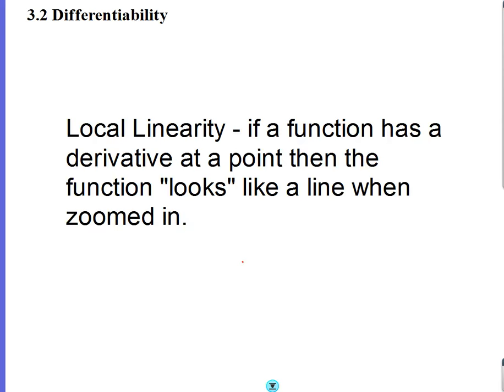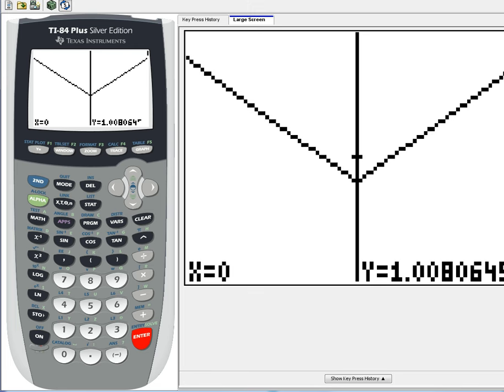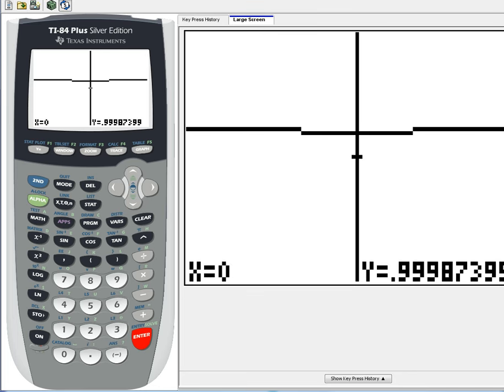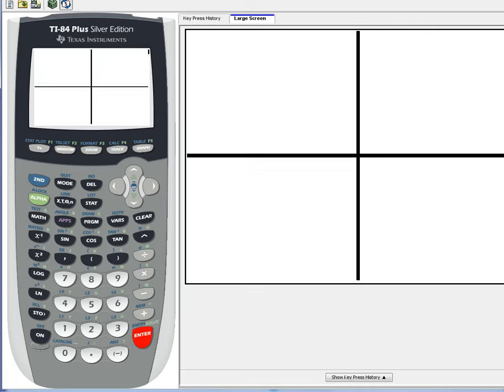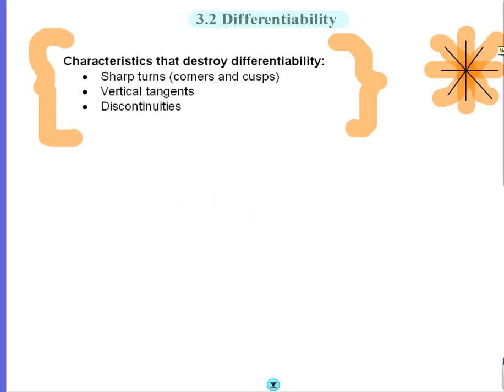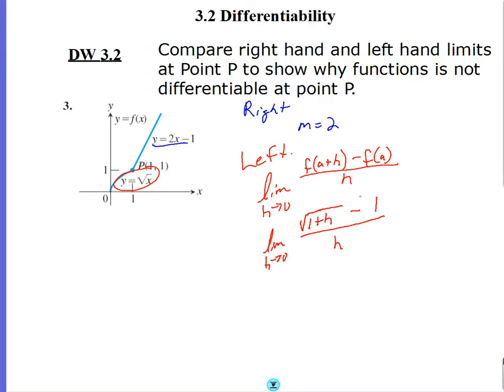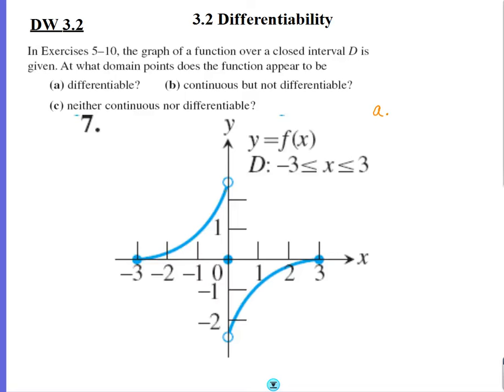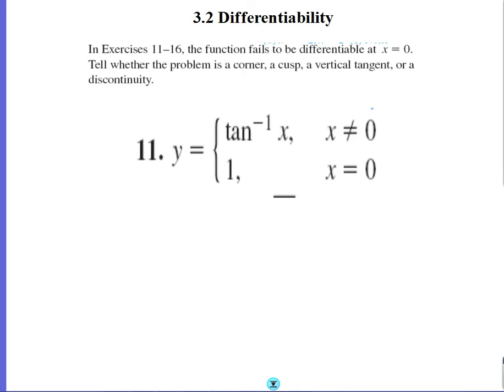Differentiability Part 1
Calculus Differentiablity